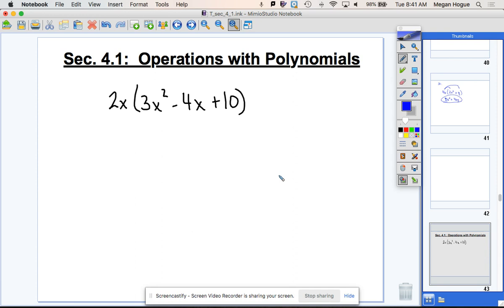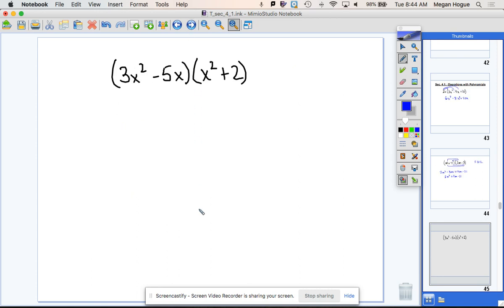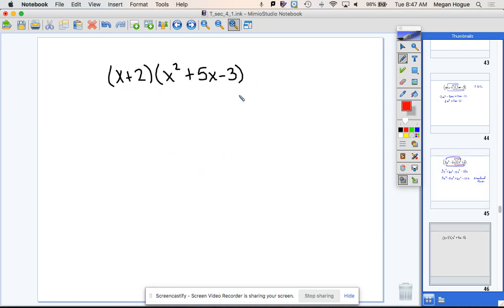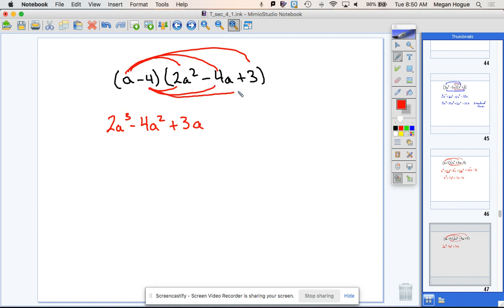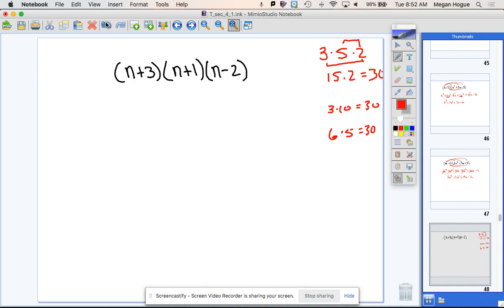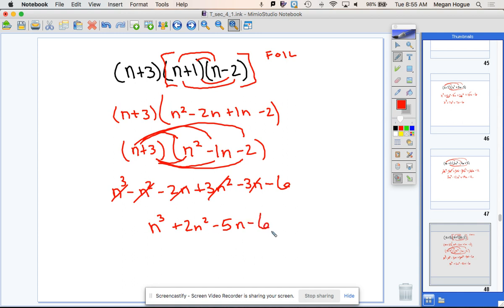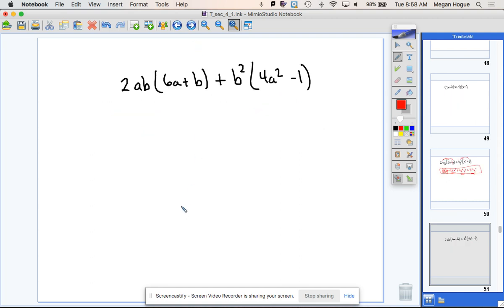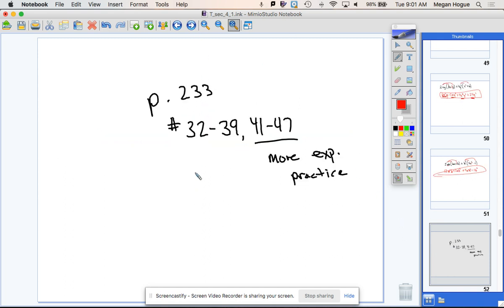Polynomial Operations 4/20